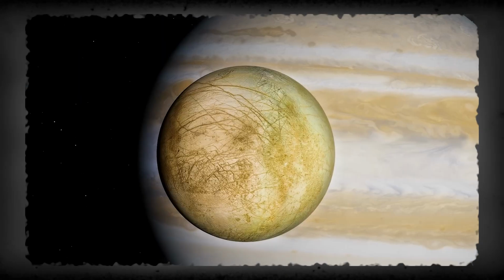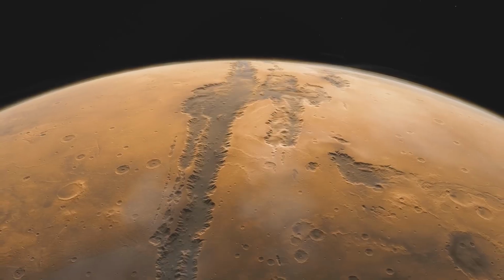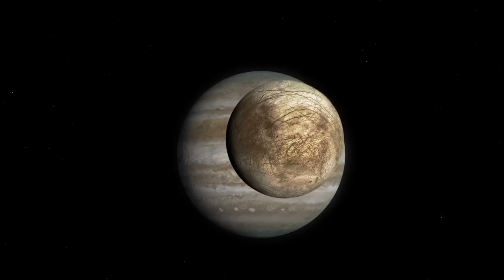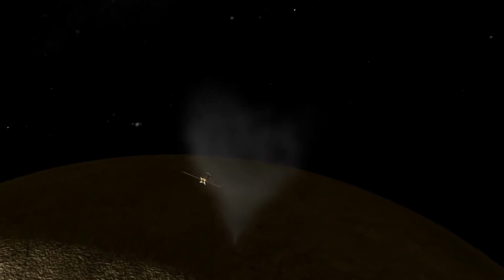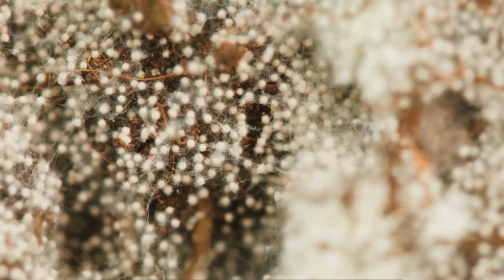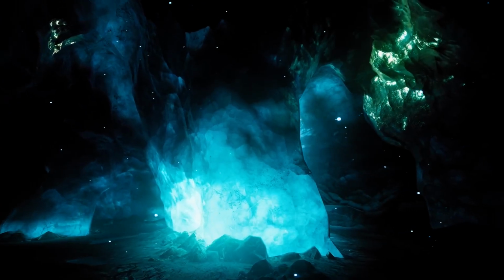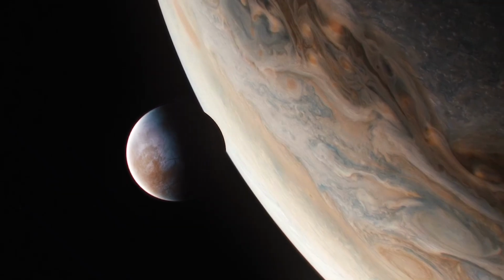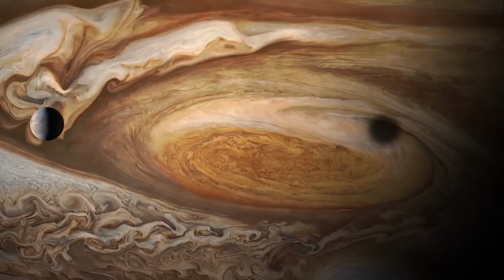Is Something Alive Hiding on Jupiter's Icy Moon Europa?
What if the most dangerous place in our solar system is also our best chance to find alien life? 🌌
Europa, Jupiter’s frozen moon, looks dead on the surface — but beneath its icy shell lies a massive ocean that could host life. NASA believes this mysterious world may hold the answers to one of humanity’s greatest questions: Are we alone in the universe?

In this video, we’ll explore Europa’s strange secrets: colossal ice cracks, hidden oceans warmer than expected, violent plumes shooting into space, and the deadly radiation zone that makes reaching it nearly impossible. With NASA’s upcoming Europa Clipper mission, scientists are preparing to unlock the moon’s secrets and possibly make the most important discovery in history.

If Europa really does hold alien life, even microbial, it would change how we see ourselves and our place in the cosmos forever. 🚀🌊